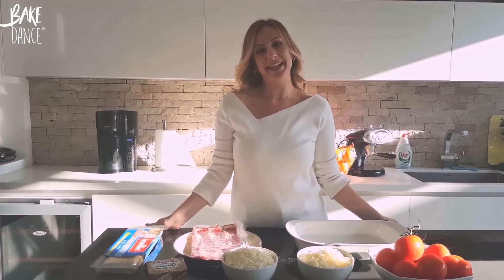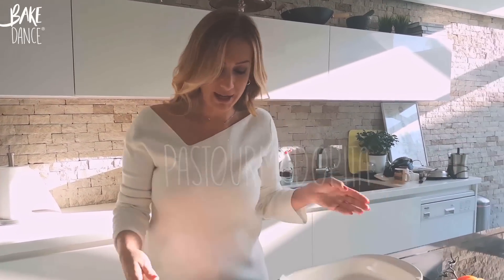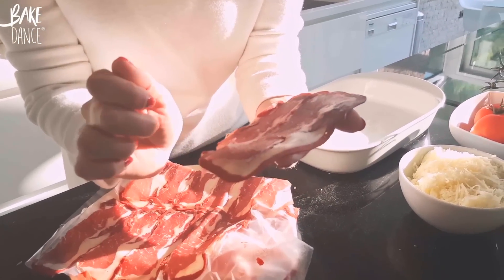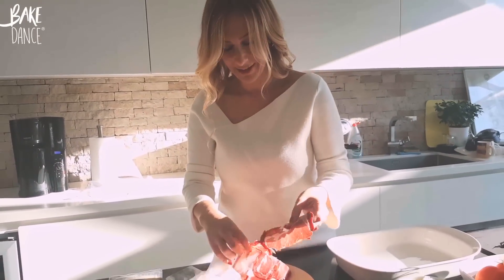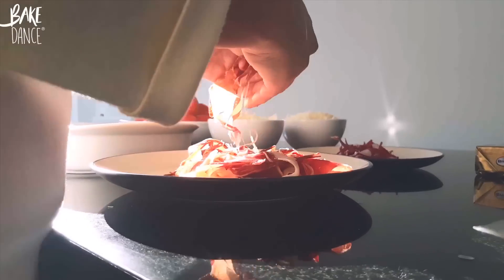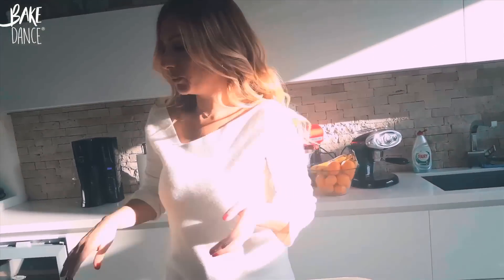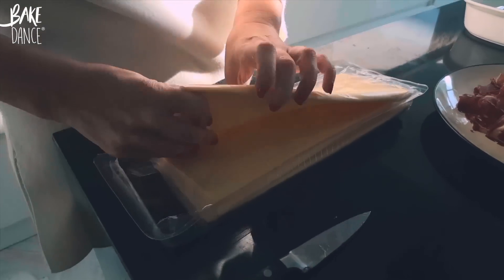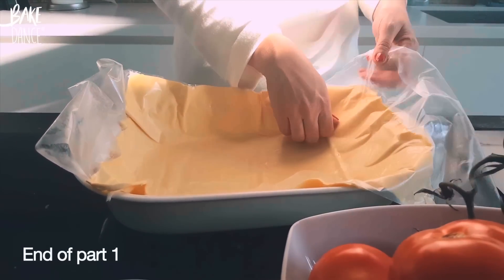Bake Dance - Eps (1) Pastourma Pie (Part 1) - Victoria Elmacioglu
Pastourma Pie Ingredients:
One packet of Kourou Dough
Butter
200 grams of Gruyere (shredded)
200 grams of Kasseri (shredded)
5 vine tomatoes (peeled and seeded)
Herbs (Oregano & Throubi)
Salt and Pepper
250 grams of Pastourma

Bake Dance is a short format cooking show that showcases mouth-watering recipes inspired by music. The focus is on baking, although the dishes will be both savory and sweet.  She will let you in on personal stories and the secrets of baking, and share with you her favorite songs, accompanied by her dancing skills!

Victoria Elmacioglu was born in the United States and raised in Athens, Greece. After graduating from American Community Schools of Athens, she attended Brown University, and received a B.A. in Literature.  After a successful career as a food writer and editor in New York City, at Time Out’s Eating & Drinking Guide and then at the world-renowned restaurant guide Zagat, she returned to Greece and the family TV business. For many years she was Director of Development at Television Enterprises S.A., the first color TV studios in the Balkans and one of the most successful production companies in the country, producing award-winning, highly-rated series for the top stations. In addition to creating successful series, Victoria was a pioneer for promoting Greek television shows in international territories for the first time in history. After many years developing and producing, her passion for baking inspired her to move from behind, to in front, of the camera. Bake Dance is the culmination of everything that she is passionate about, and a natural next move that integrates her love and knowledge of food, particularly baking, as well as TV production and of course…dancing, dancing, dancing!